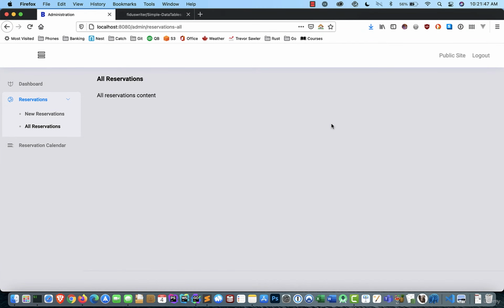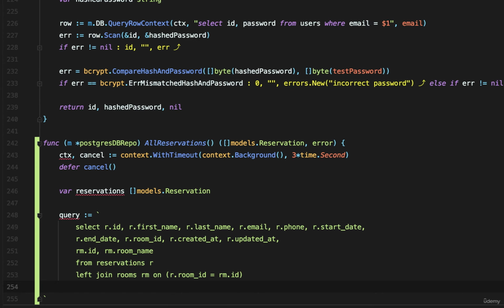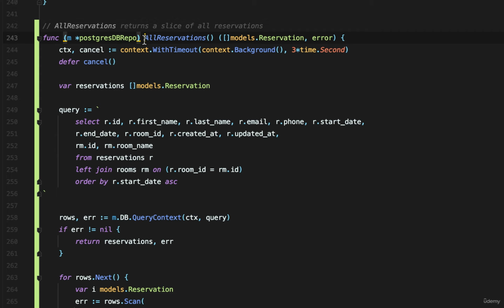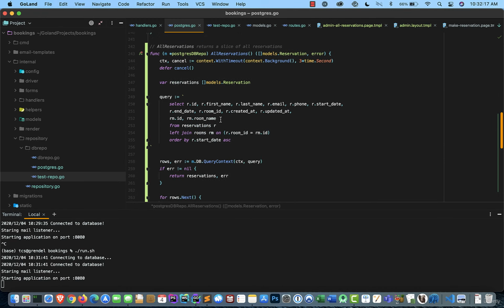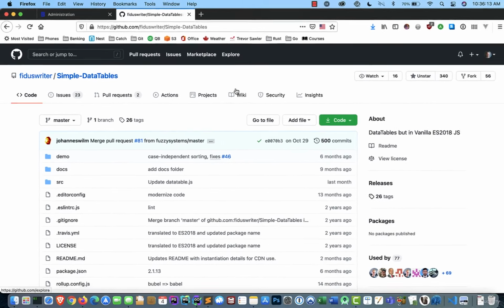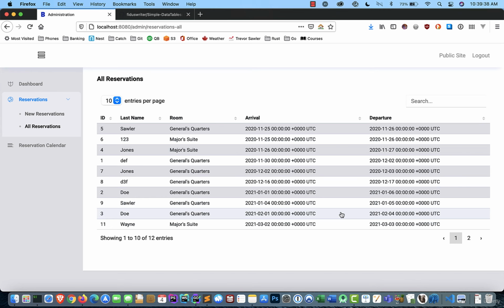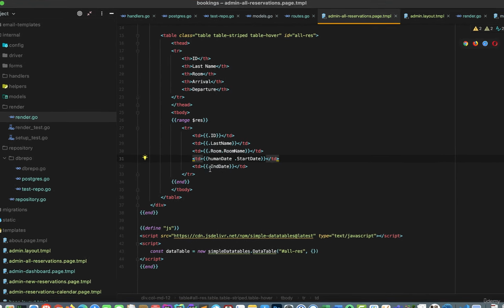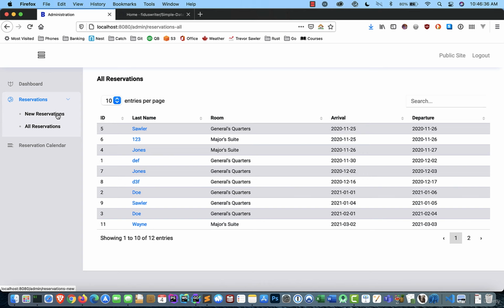17 006 Listing all reservations